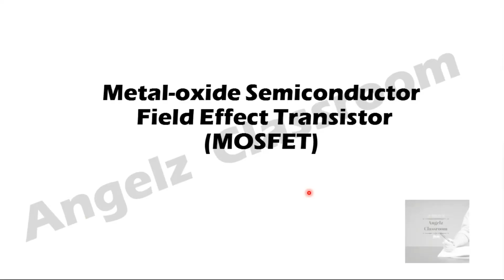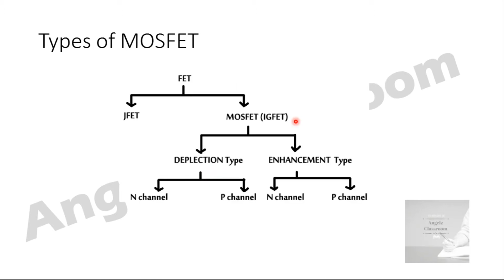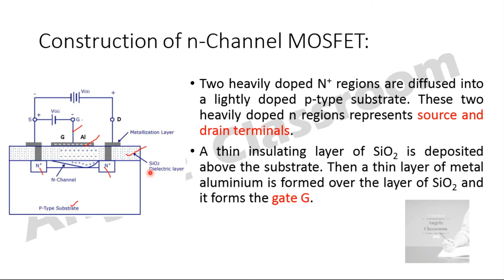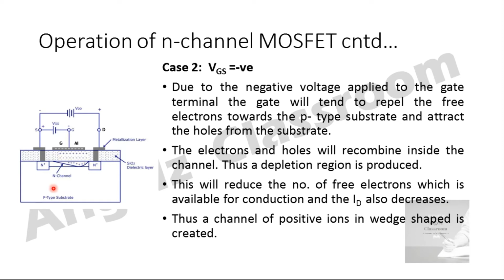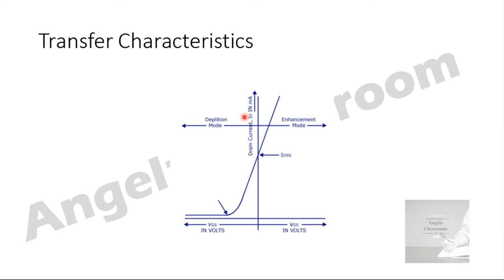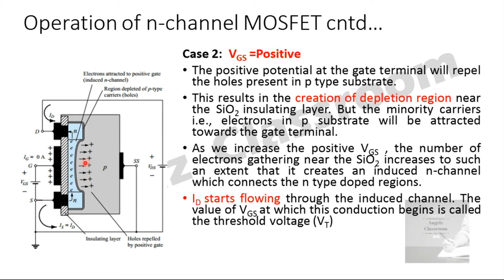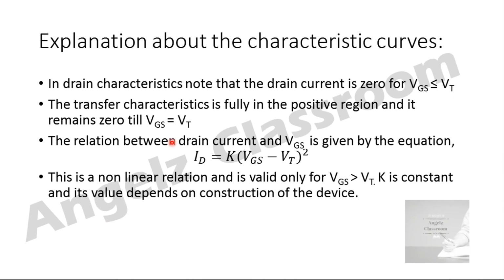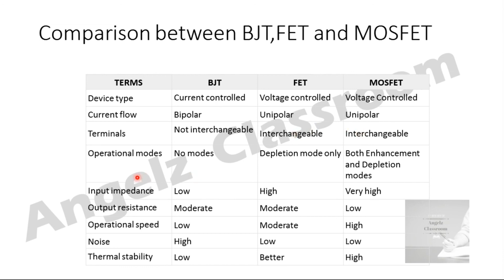Metal Oxide Semiconductor Field Effect Transistor(MOSFET)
On seeing this video you will be able to understand the construction , operation of Enhancement and depletion MOSFETS and their comparison.